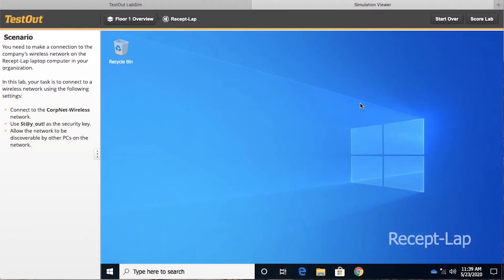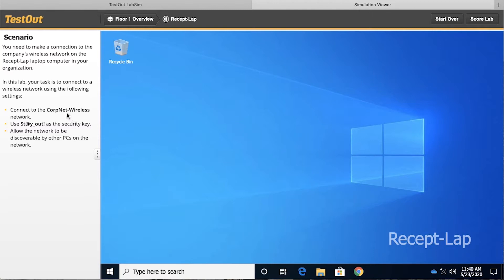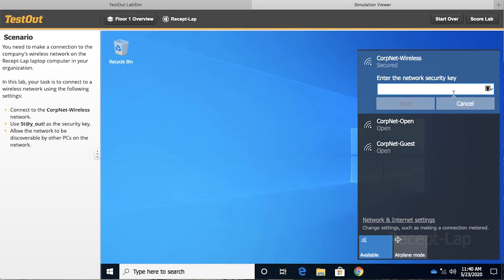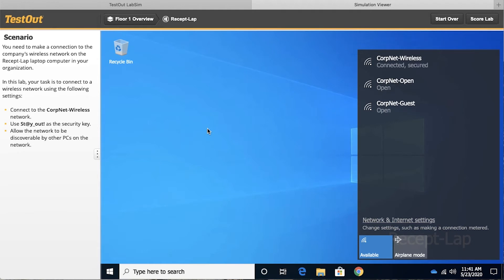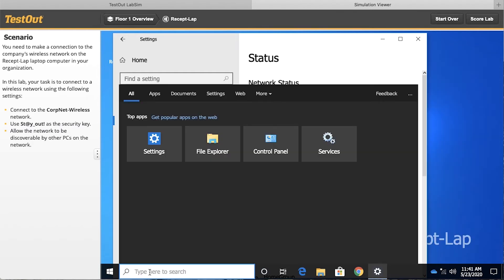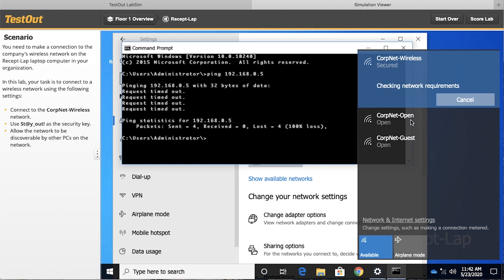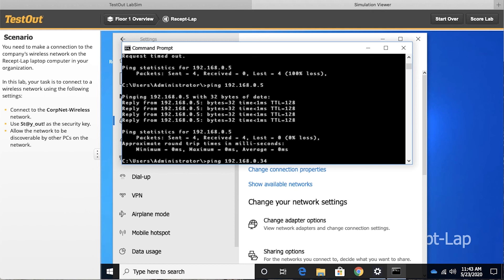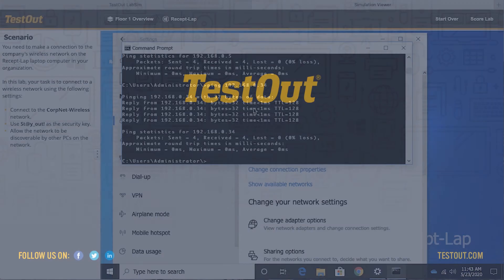Client Pro Lab Demo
In this simulation, the learner gets to engage in the critical task of connecting a key laptop in the organization to the wireless network. Using the physical topology of the network, we will move between computers in this lab using security keys and allow the network to be discoverable by other PCs on the network. The lab allows you to use multiple options to accomplish a series of tasks, which develops critical thinking skills. Also, you can do additional tasks and verifications just as you might do in an actual network.